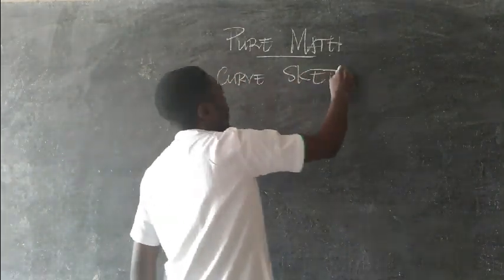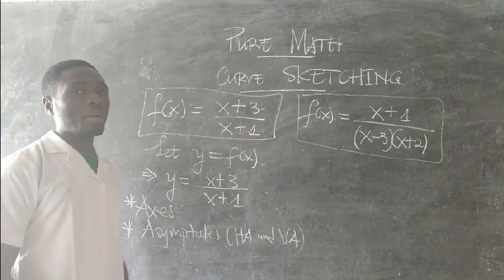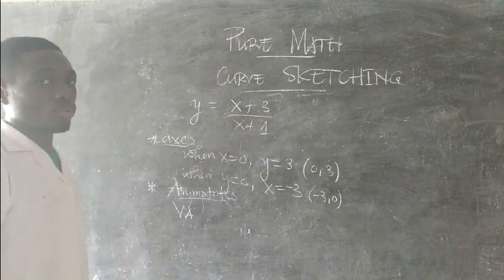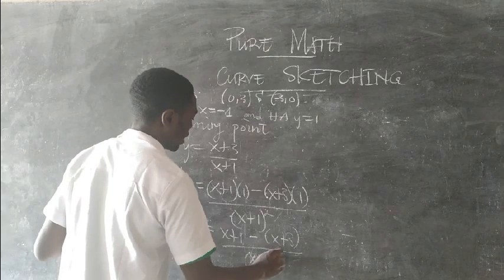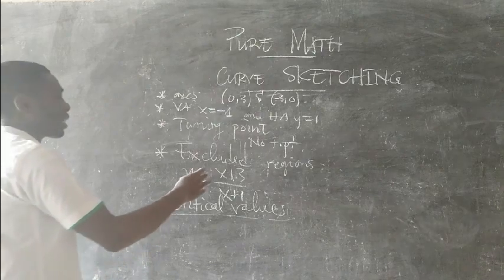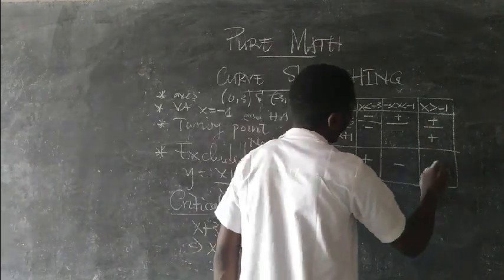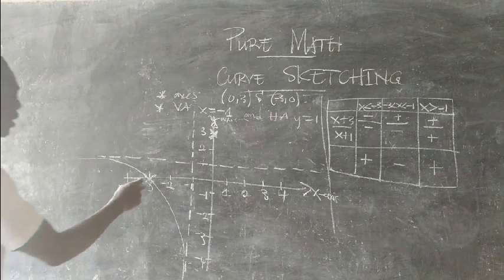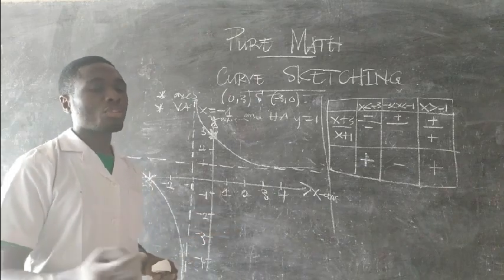CURVE SKETCHING 1 (PURE MATHEMATICS)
Curve sketching is an interesting topic in A/L Pure Mathematics. This lecture explains with example the five main steps in sketching a curve. Please note that curve sketching is different from data analysis.